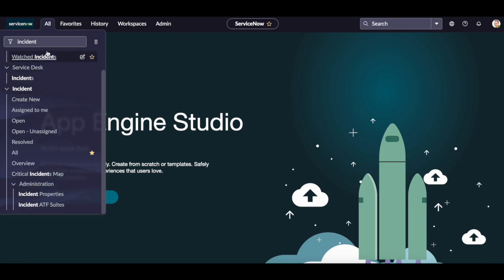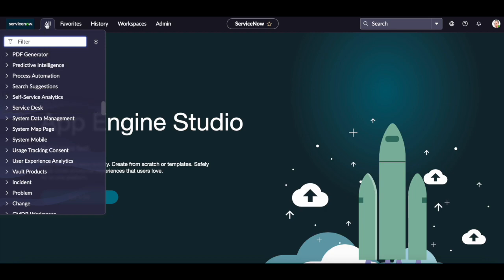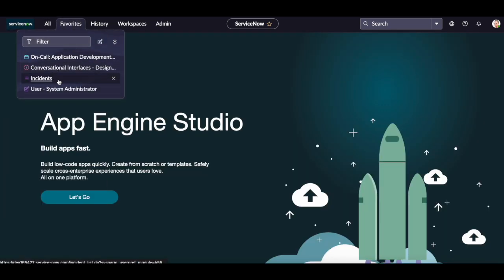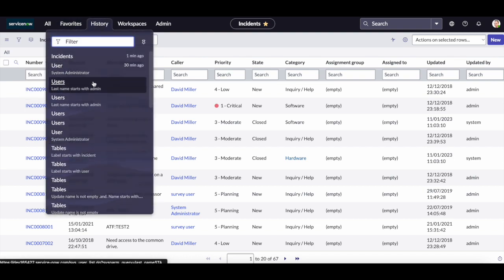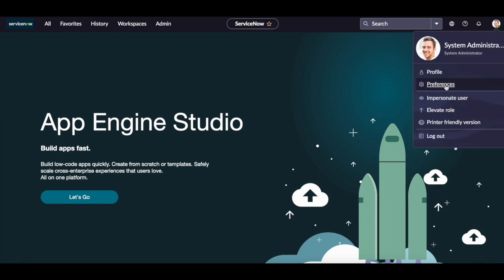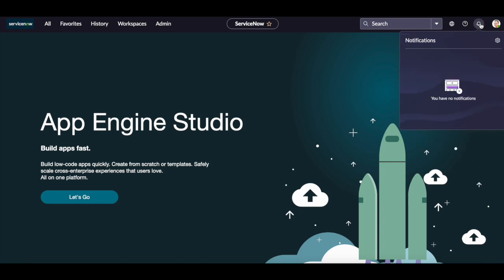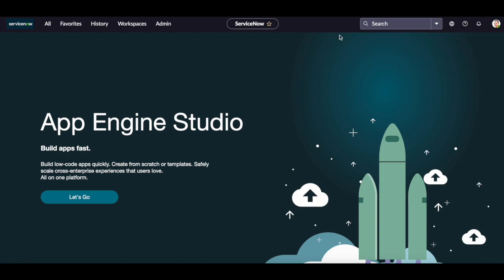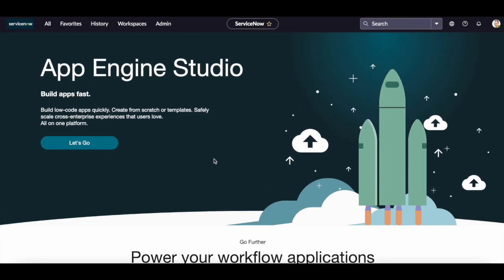102 Home Screen